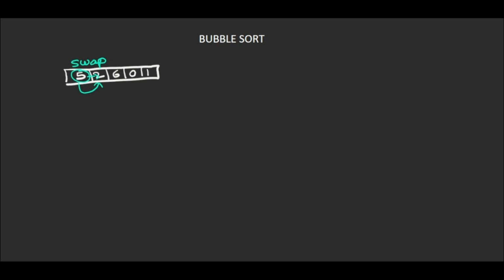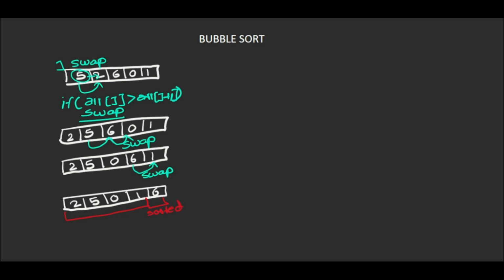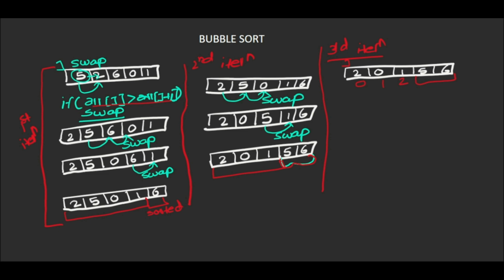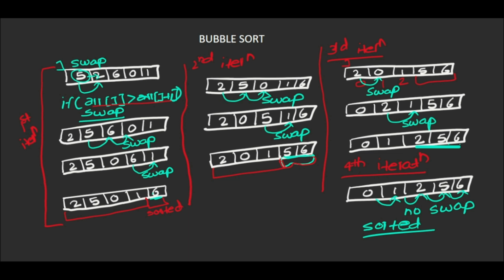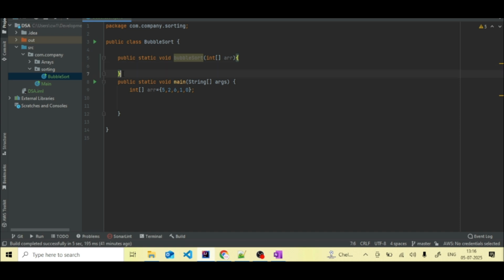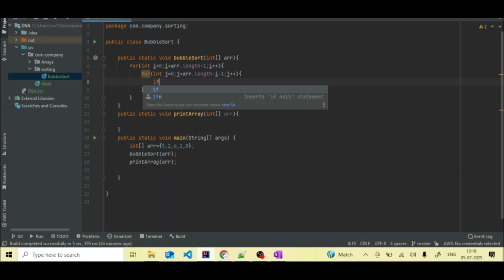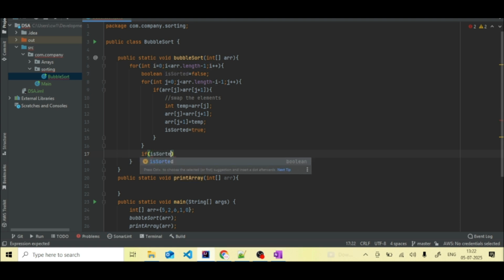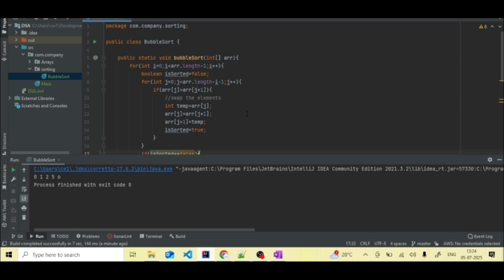Bubble Sort | Data Structures & Algorithm | Complete Guide + Dry Run + Code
Bubble Sort Tutorial for Beginners | Step-by-Step Explanation + Code Implementation
Looking to understand Bubble Sort in the simplest possible way?
This video is a complete beginner-friendly guide where you’ll learn how Bubble Sort works, how to perform a dry run, and how to write its code for interview preparation.

We break down the algorithm with clear visuals and examples, making it easy to understand even if you’re new to DSA and sorting algorithms.

⏱️ Chapters:

00:00 – Introduction
00:35 – How Bubble Sort works?
10:20 – Coding Bubble Sort
15:35 – Optimized Bubble Sort
18:49 – Time Complexity